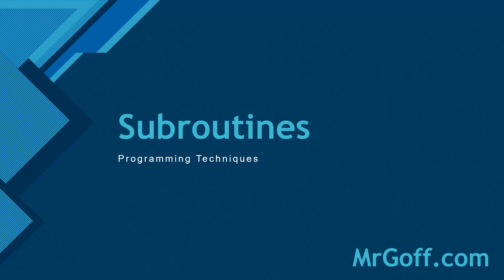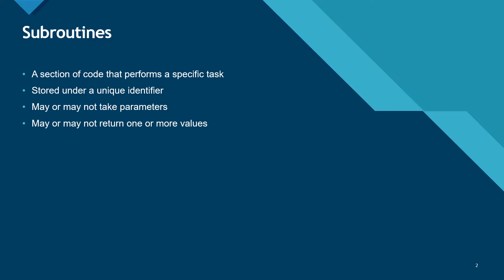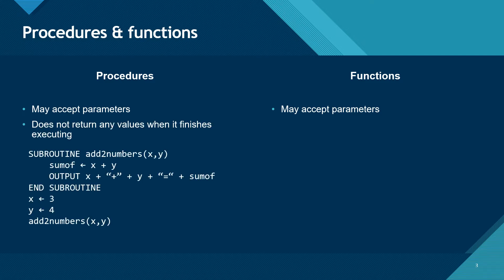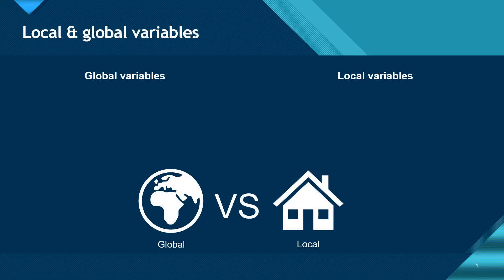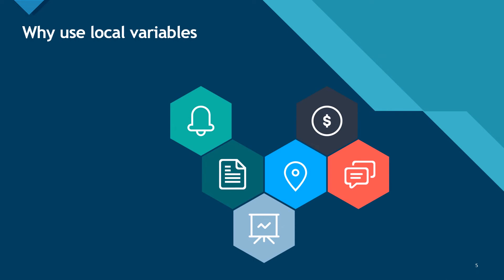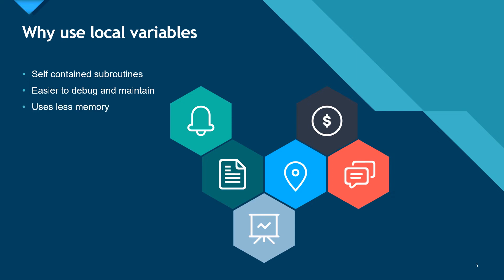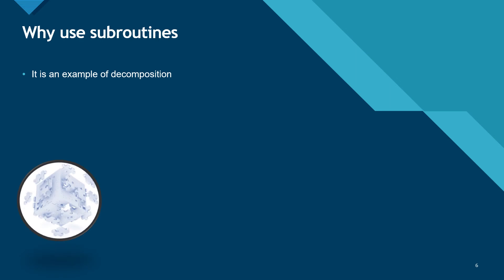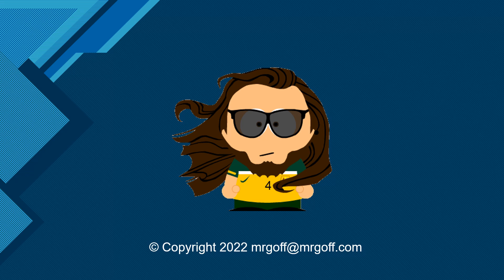GCSE Computer Science: Subroutines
A GCSE Computer Science video in a series about programming techniques that is part of a larger series on GCSE Computer Science presented by Mr Goff from Mr Goff.com. This video focuses on subroutines.